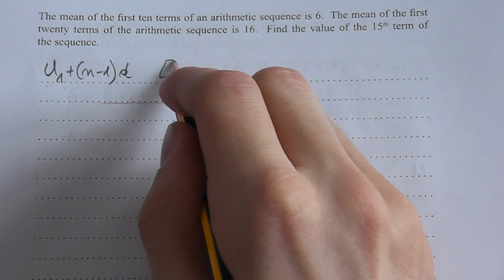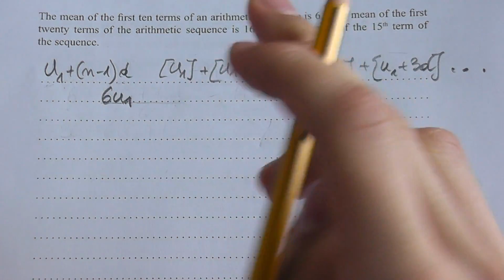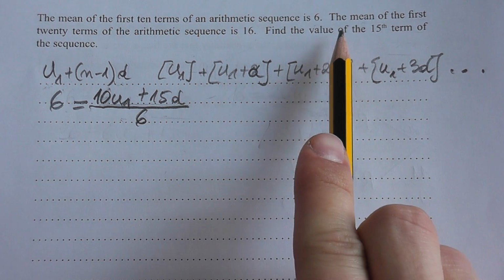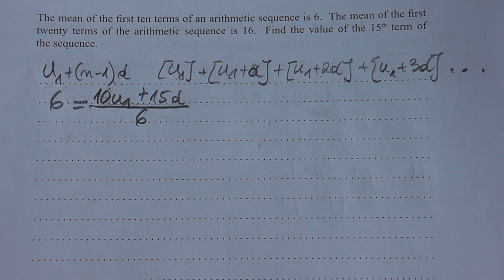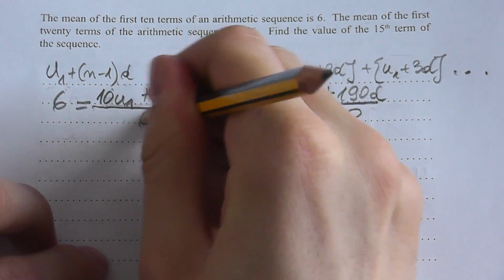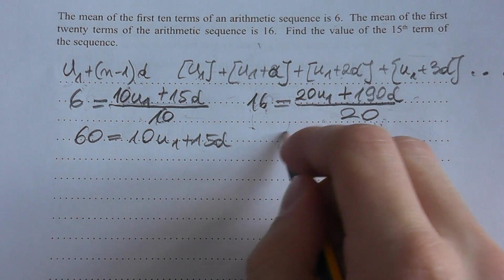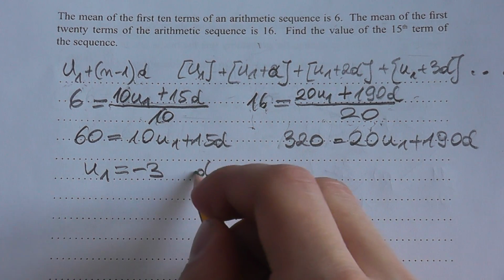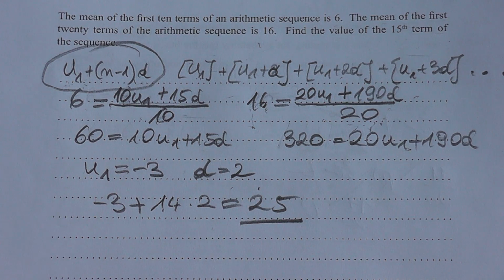Working with arithmetic sequences